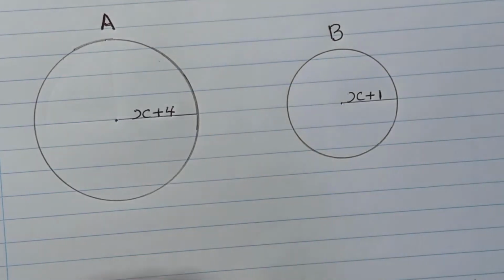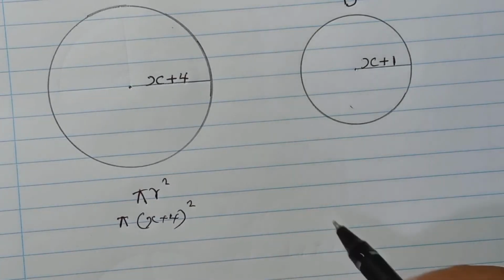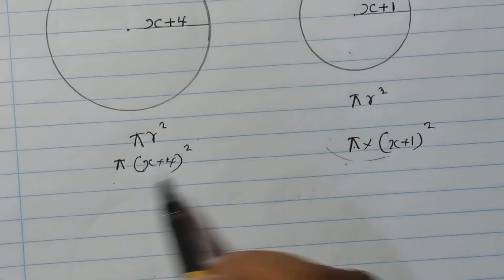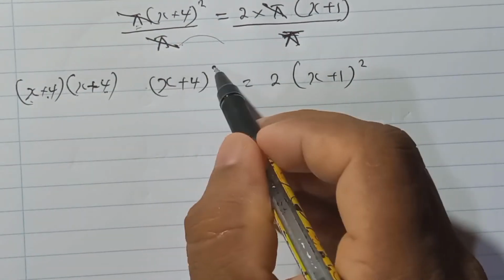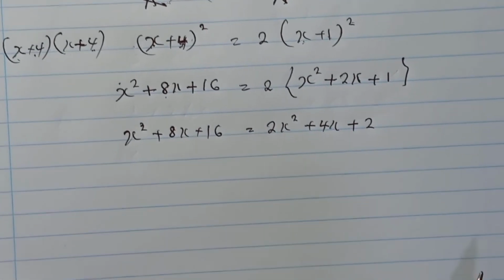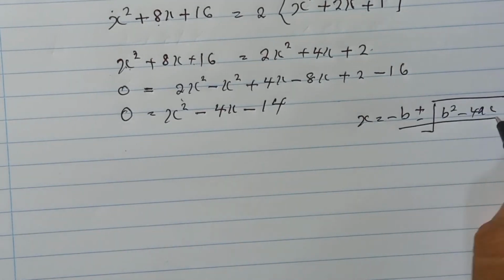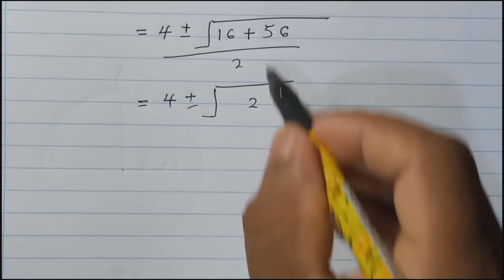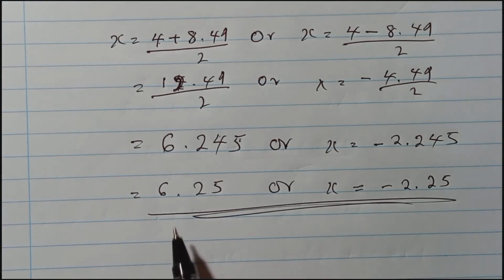Quadratic Equations Model Question for IGCSE Mathematics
Quadratic Equations Model Question for IGCSE Edexcel Mathematics A, IGCSE Edexcel Mathematics B and Cambridge IGCSE Mathematics Students